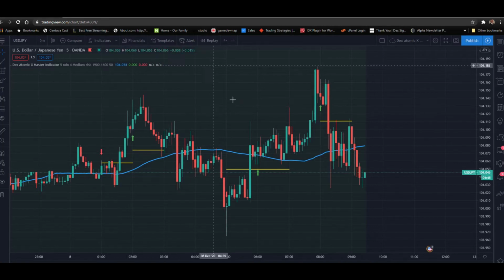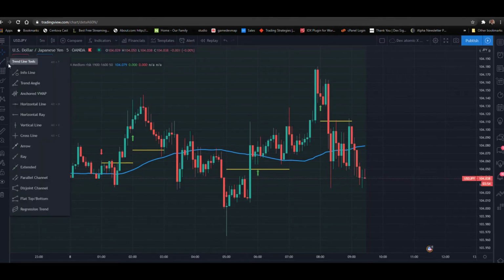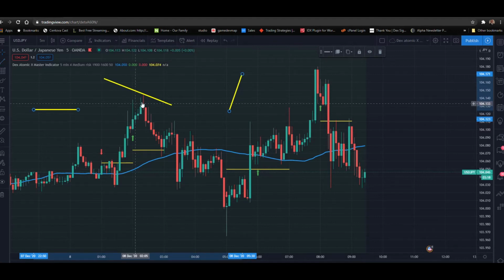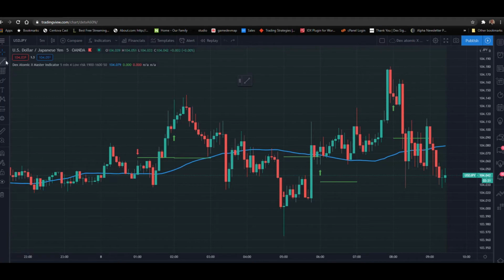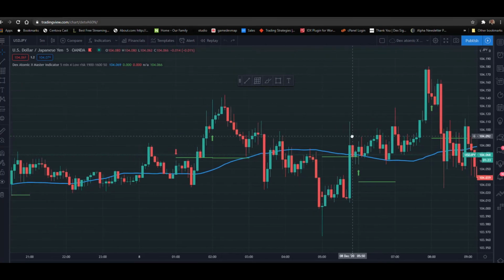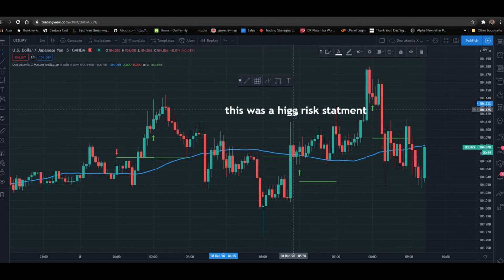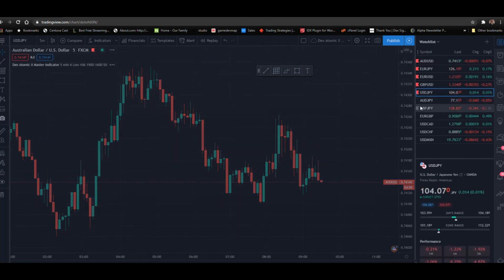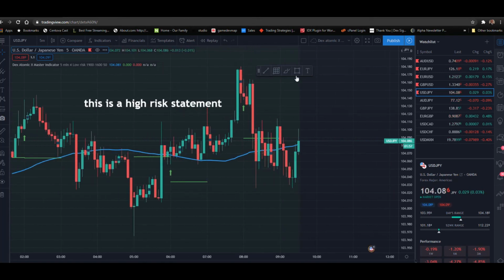Dexfxmarkets.com Favorite Chart Tools- tradingview indicator dex atomic x